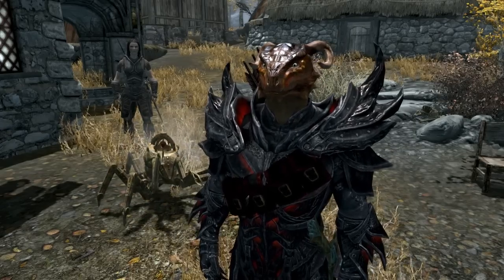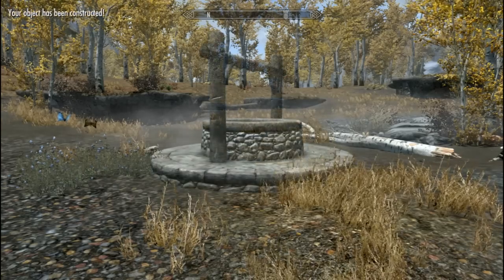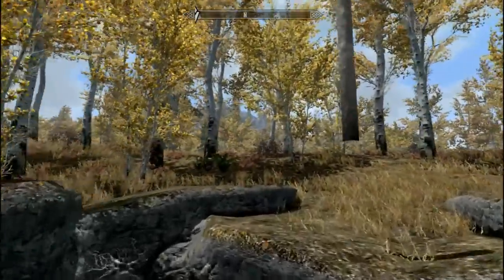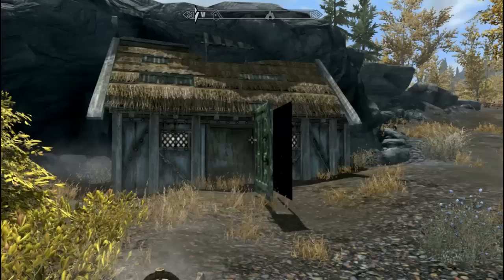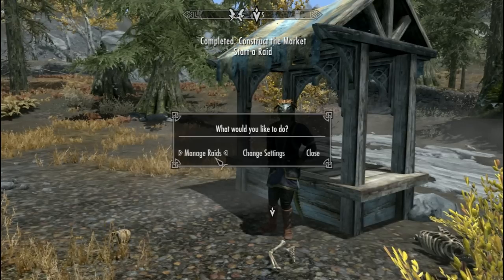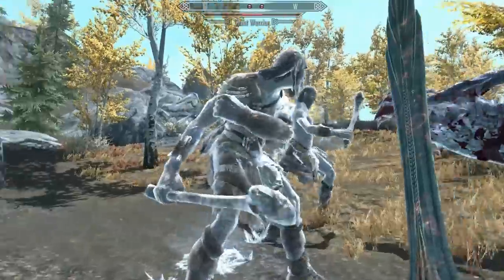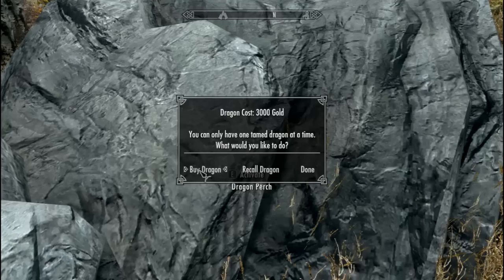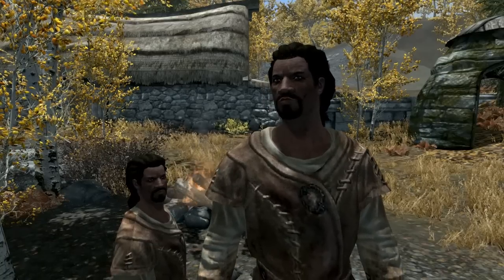Skyrim - Tundra Defense Guide